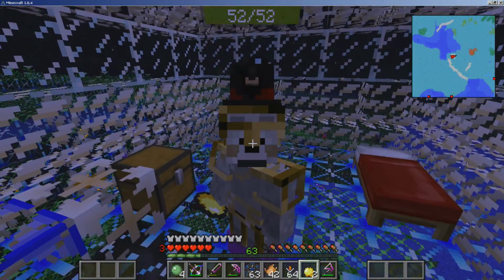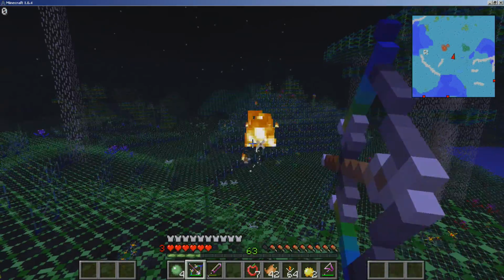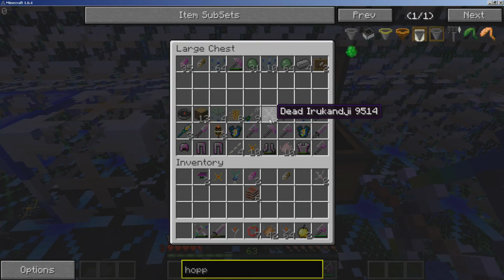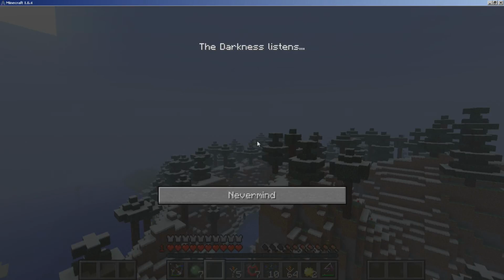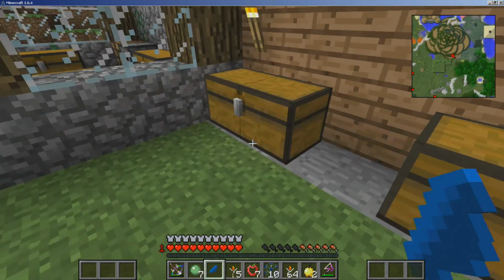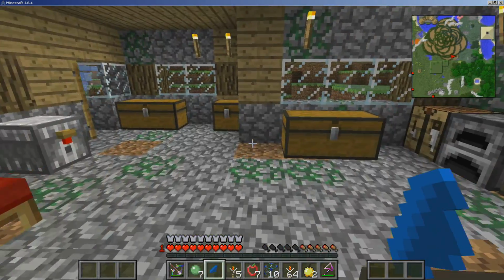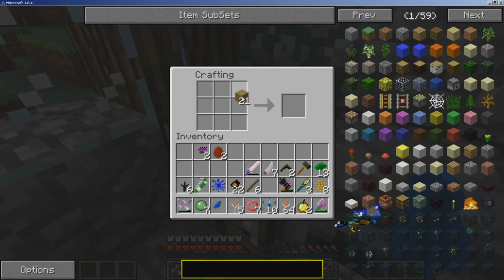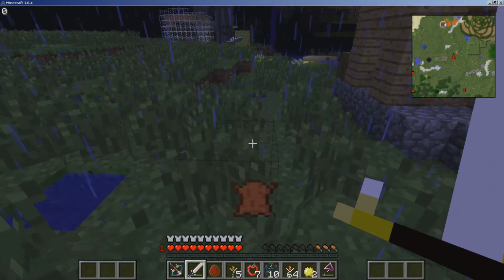Minecraft - Crazy Craft 2.2 - The Vortex (19)